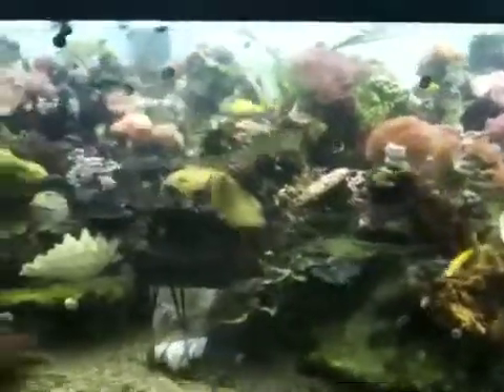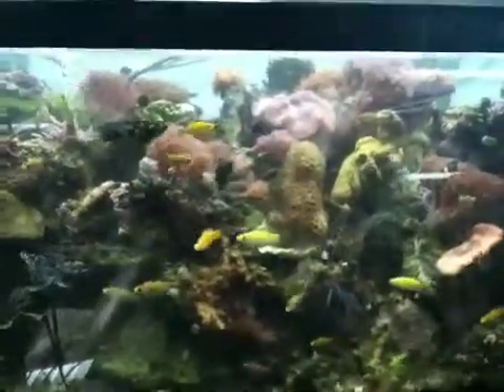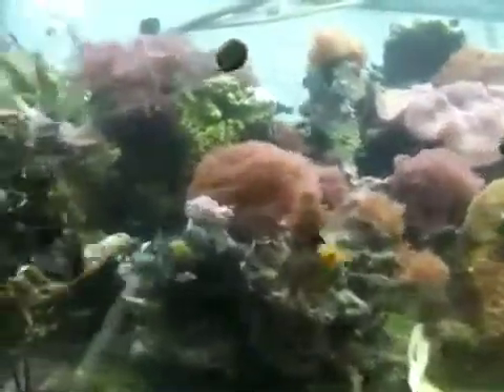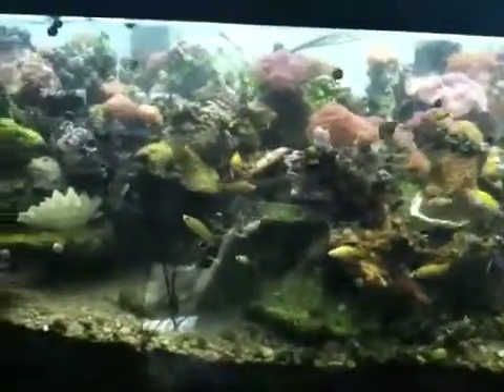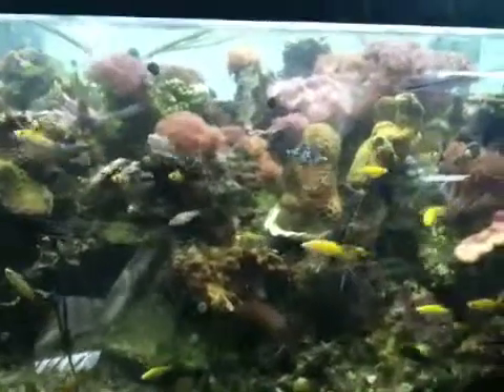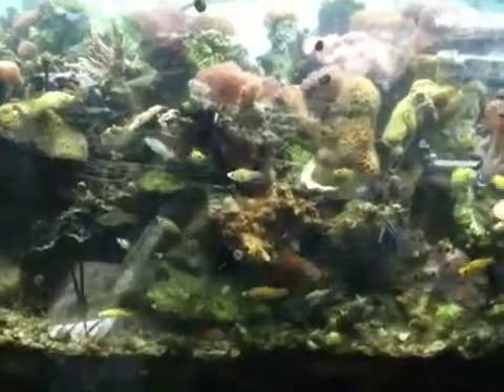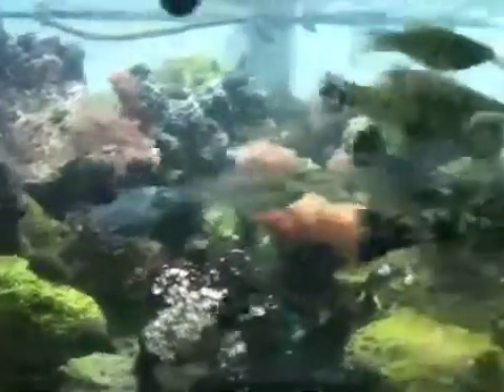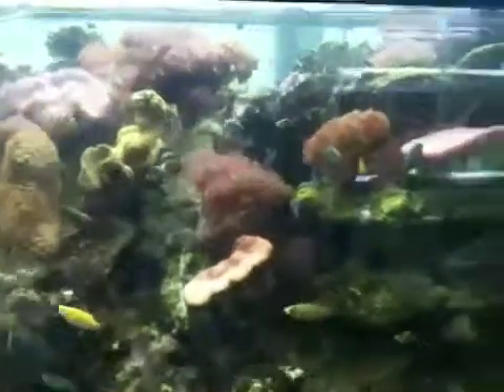Sally Jo's challenge #3 is starting to grow coralline algae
1/08/11 The third reef aquarium challenge is starting to grow coralline algae. There is a fine coating of yellow-green algae on the rocks, and this grows first where the purple and pink coralline algae is going to grow.